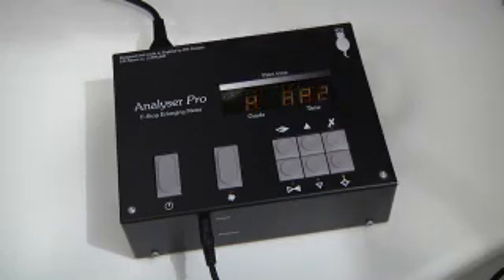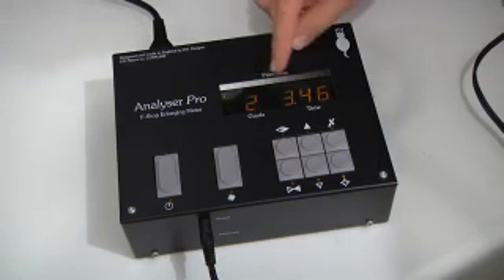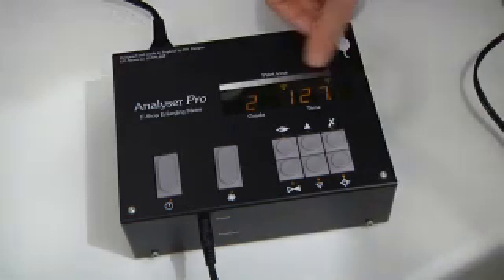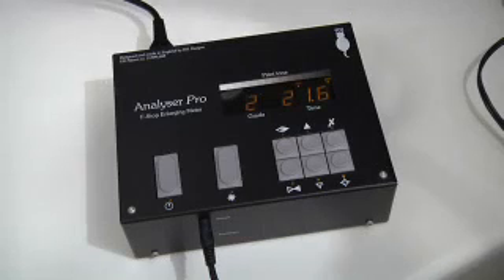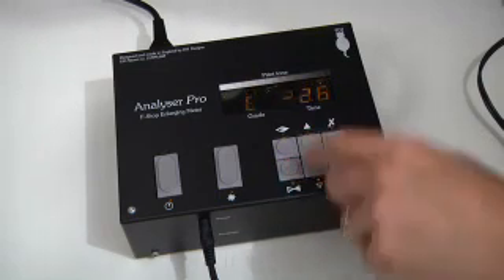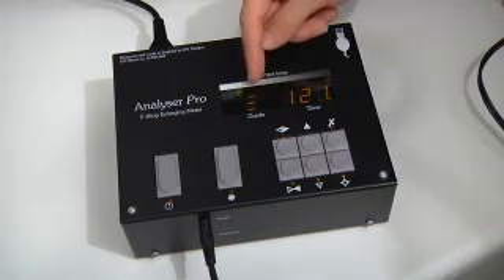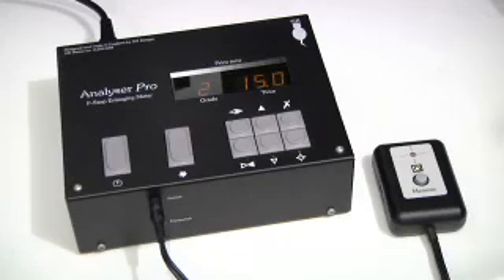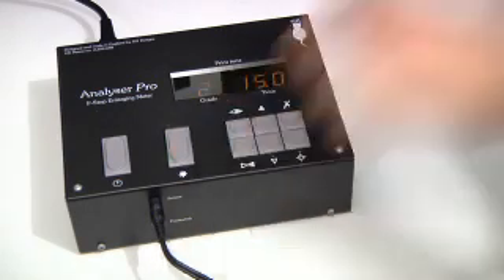Analyser Pro - Advanced Metering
This highly-acclaimed enlarging meter-timer combo features our patented grey scale print tone indicator which shows you the tonal range of the print, so you can place important tones and preview the look of the print without the need for endless test strips. Includes a spot-metering probe with densitometer function, a wide range (1 – 240 secs) heavy-duty (750W) timer which can work in intervals of 1/2, 1/3, 1/4, 1/6 or 1/12 f-stops, storage for the characteristics of eight different papers, and a clever burn-in feature which takes the guesswork out of printing. The perfect all-in-one solution for making the highest quality black and white prints – and it can be used for colour too!